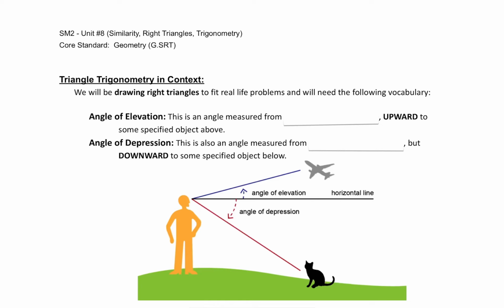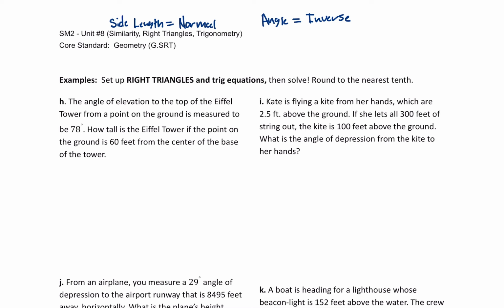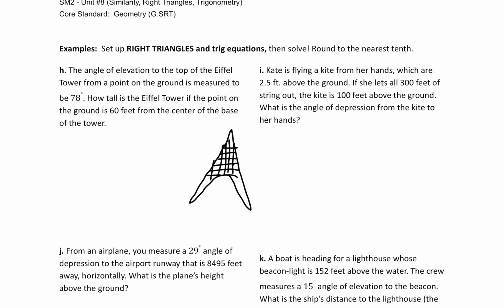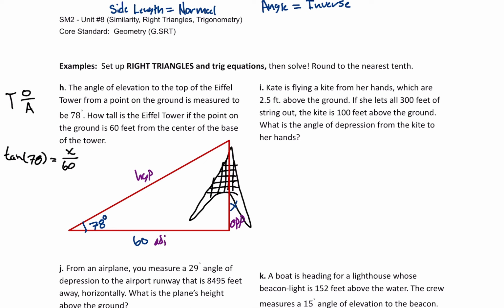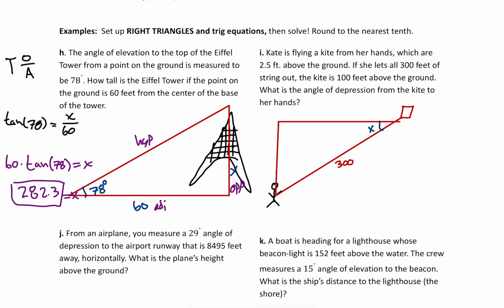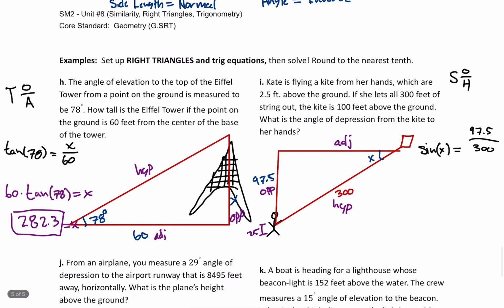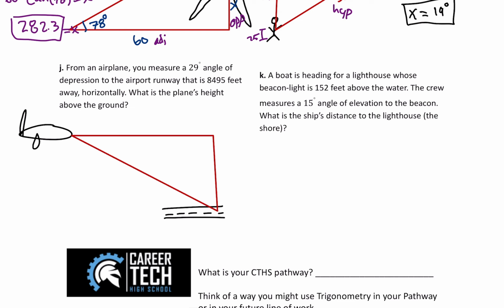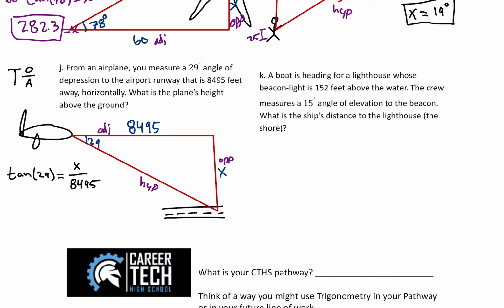SM2 8.3 Inverse Trig Functions (part 2) CTHS 2025